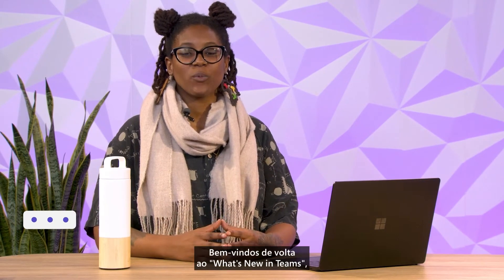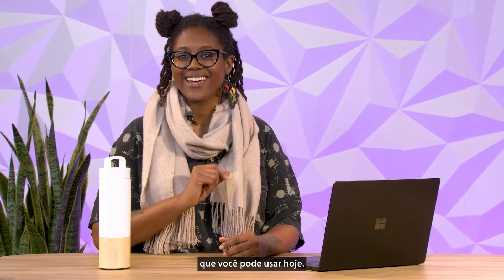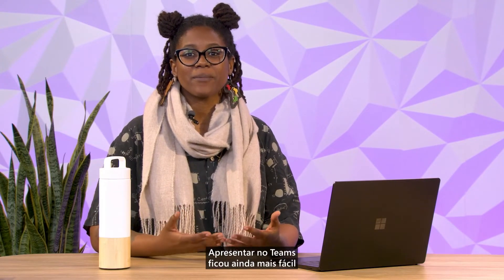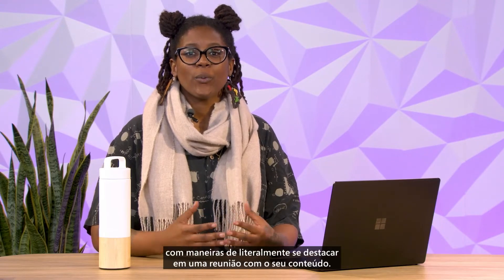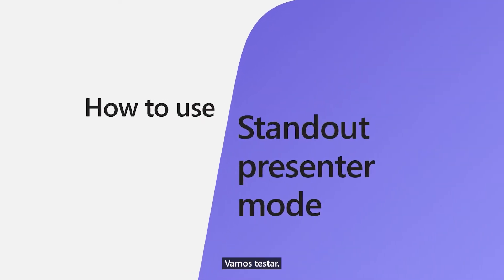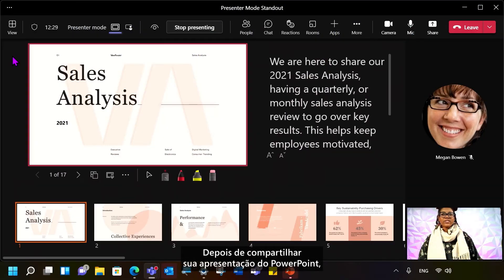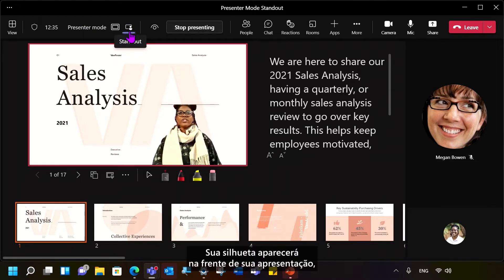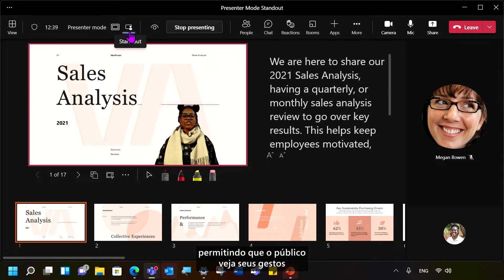Como usar o modo de apresentador em destaque no Microsoft Teams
Em Novidades do Teams, Aisha Miller, integrante da equipe MicrosoftTeams, compartilha um novo recurso empolgante que você pode usar hoje no Microsoft Teams: modo apresentador em destaque. Traga o foco de volta para você em reuniões híbridas com o modo de apresentador em destaque no Microsoft Teams. Esse recurso permite que você literalmente "se destaque" com seu conteúdo sobrepondo o fluxo de vídeo nos slides de apresentação do PowerPoint durante uma reunião do Teams. Seu público não precisa mais escolher entre ver você ou o conteúdo que você está compartilhando.

Para obter mais informações, leia a postagem de suporte da Microsoft sobre como envolver seu público com os modos de apresentador no Teams: